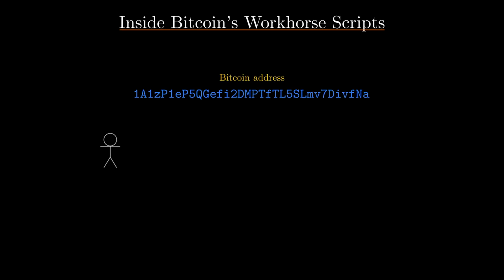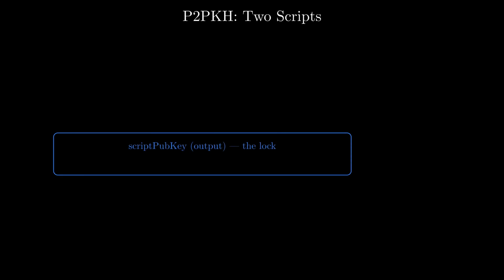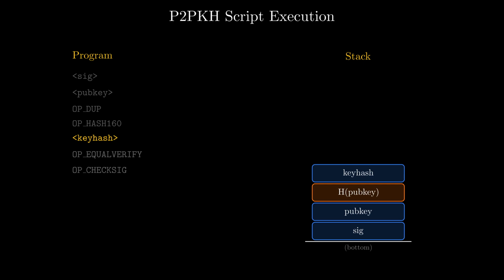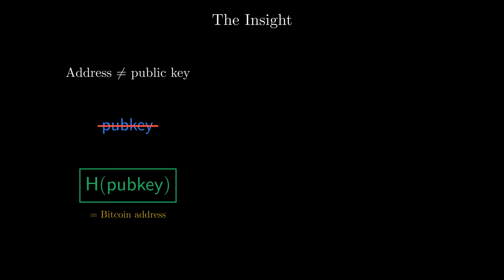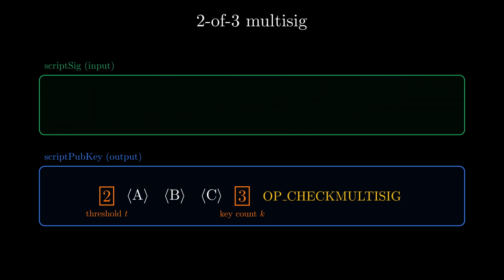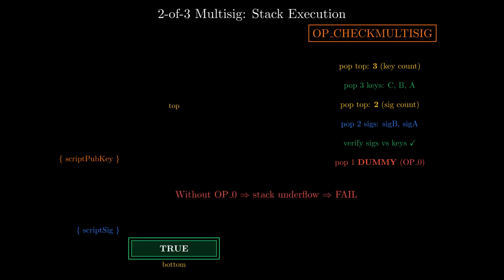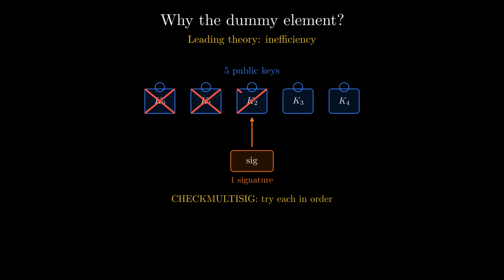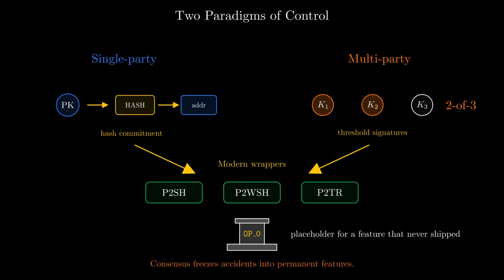Mastering Bitcoin — 7.2: P2PKH and Bare Multisig Execution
A close look at how Bitcoin's two foundational locking scripts actually run on the stack-based virtual machine. We trace P2PKH execution opcode by opcode, then dissect bare multisig — including the mysterious OP_0 dummy that every multisig spend has carried since 2009, and the soft fork upgrade it was supposed to enable but never did.

Key concepts covered:

• UTXOs and locking scripts: why a Bitcoin address is a commitment to a key hash, not a public key
• scriptPubKey vs. scriptSig: how output and input scripts concatenate and execute together
• P2PKH opcode walkthrough: OP_DUP, OP_HASH160, OP_EQUALVERIFY, and OP_CHECKSIG step by step
• Stack-based execution: pushing, duplicating, hashing, and verifying values in sequence
• t-of-k multisig structure: threshold, key list, and OP_CHECKMULTISIG
• The OP_0 dummy element: why CHECKMULTISIG pops one extra item and why the script fails without it
• Bare multisig's three-key relay policy ceiling vs. P2SH, P2WSH, and P2TR limits
• The unshipped soft fork: how the dummy could have encoded a signature-to-key index map to fix CHECKMULTISIG's inefficiency
• BIP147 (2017) and ossification: how a placeholder became a permanent consensus rule
• Single-party vs. multi-party control as Bitcoin's two foundational spending paradigms